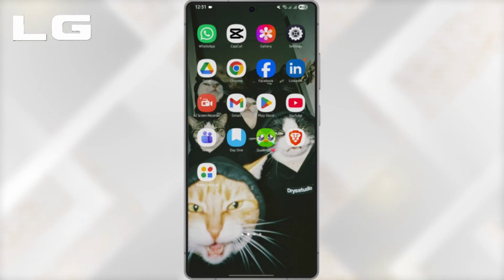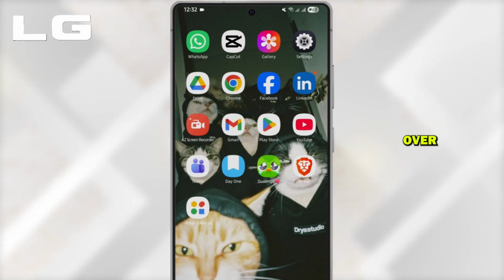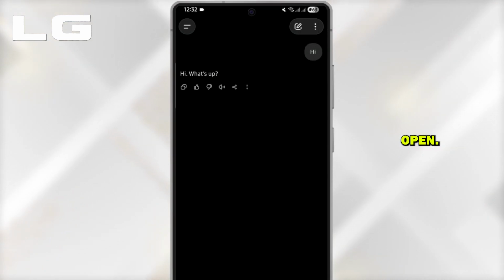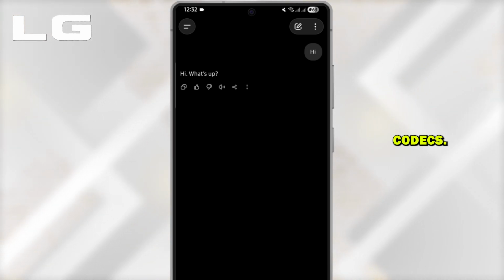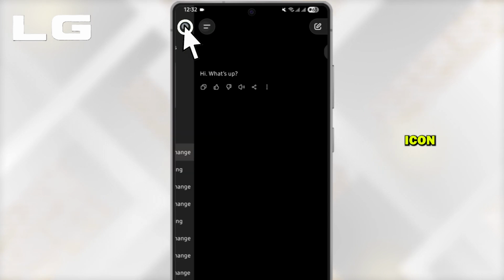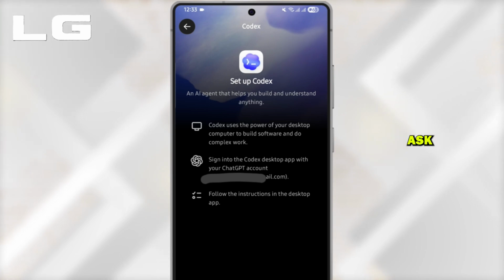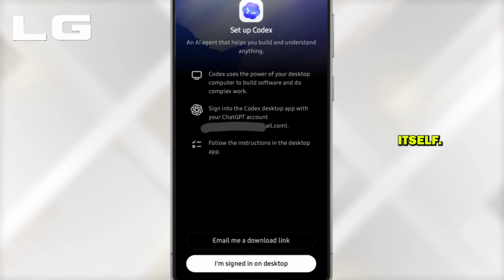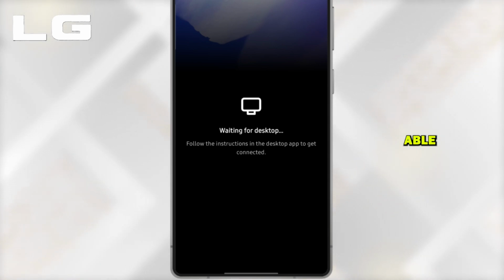How to Download Codex on Mobile | Install OpenAI Codex App Guide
Want to download Codex on your mobile device? In this tutorial, I will show you how to access Codex, install available apps or tools, and start using AI coding features on your phone.

00:00 – Introduction
00:05 – How to Download Codex on Mobile Step-by-Step